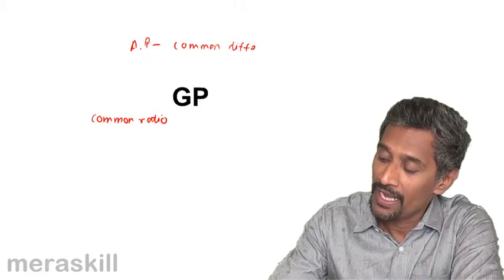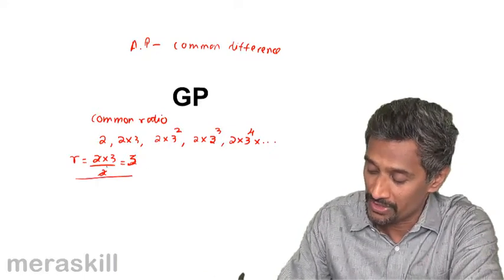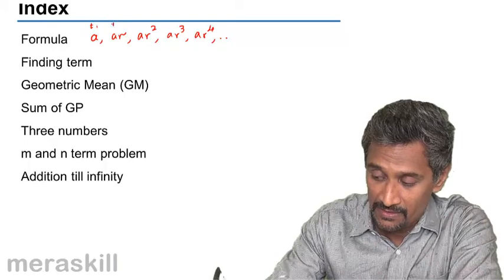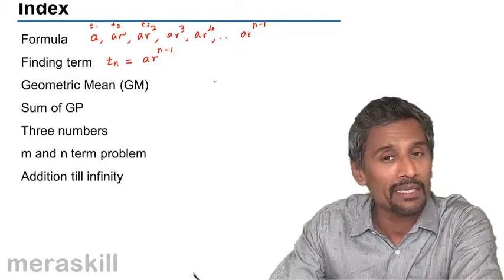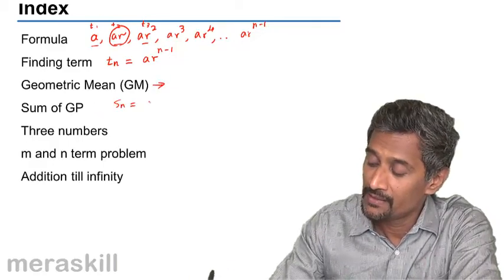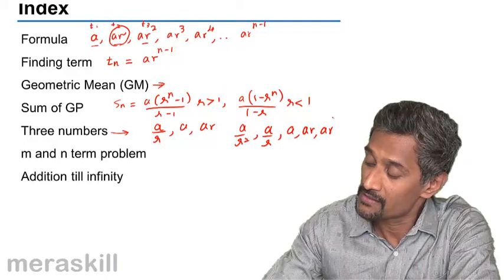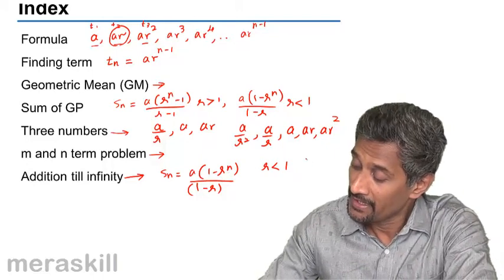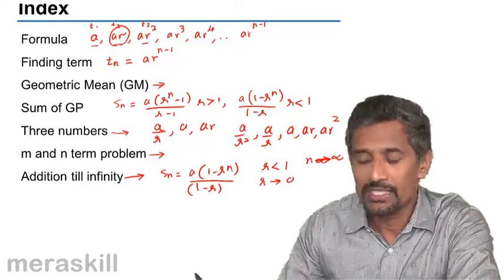Index of Geometric Progression | AP | GP | CA CPT | CS & CMA Foundation | Class 11 | Class 12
Index of Geometric Progression, Learn AP and GP. What is AP? What is GP? Formulas for AP & GP, Problems on AP and GP, Finding missing terms, Practical problems on AP and GP.